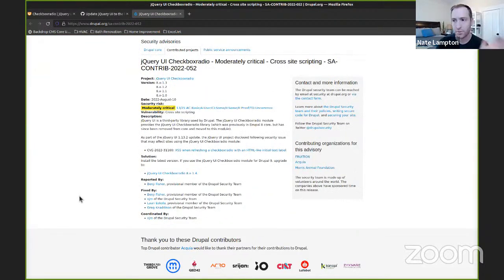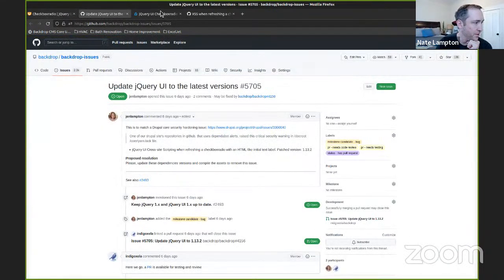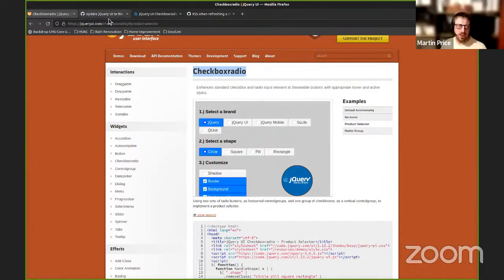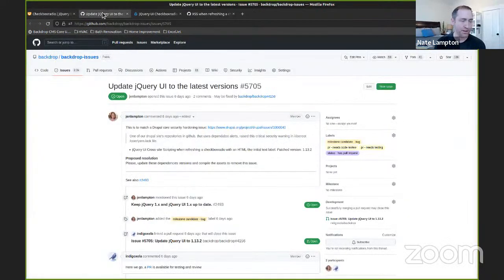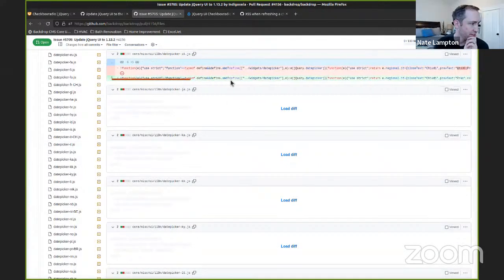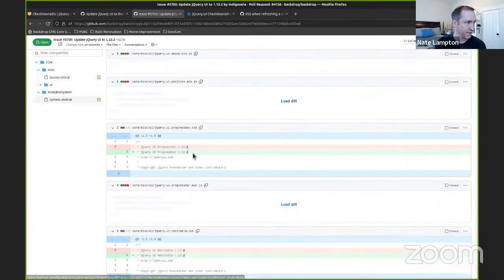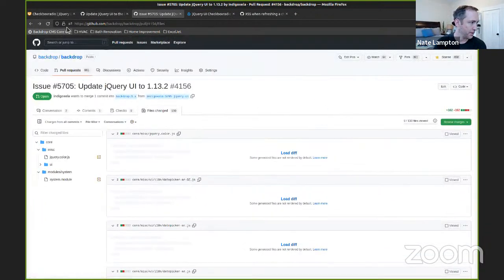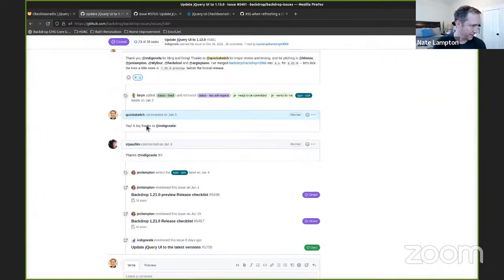Backdrop Weekly August 11, 2022